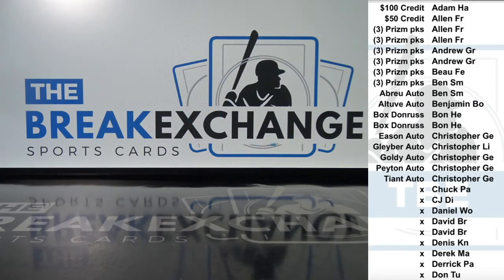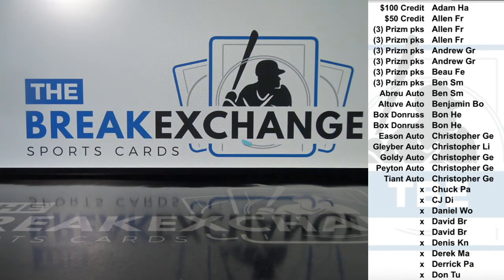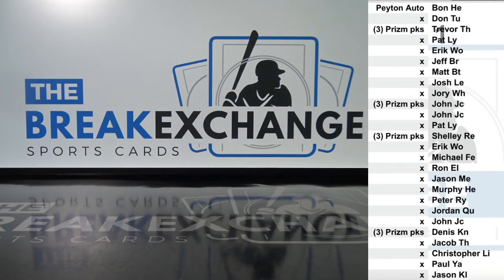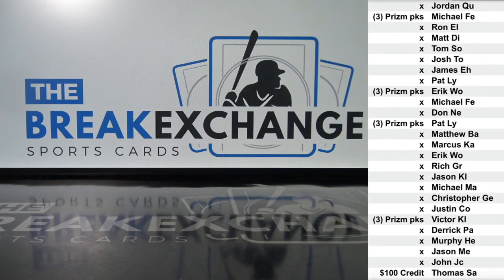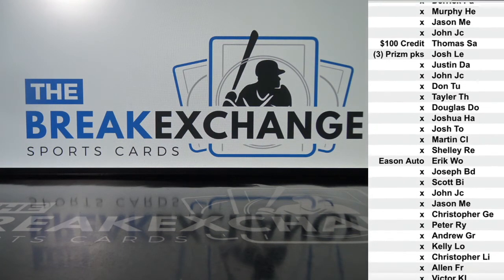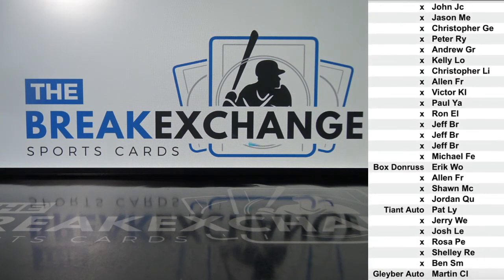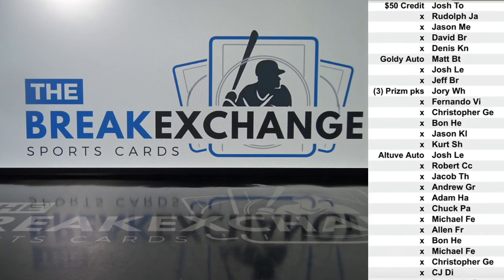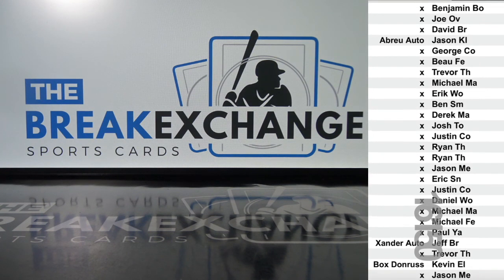Final Giveaway Break! You won your way in! (Break ID: 16150)